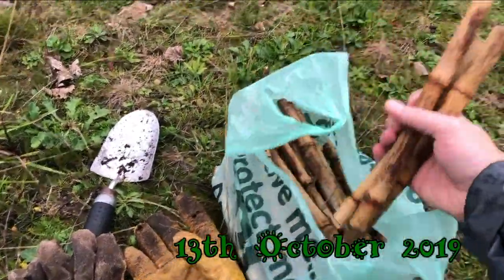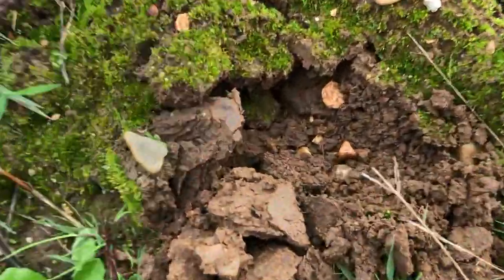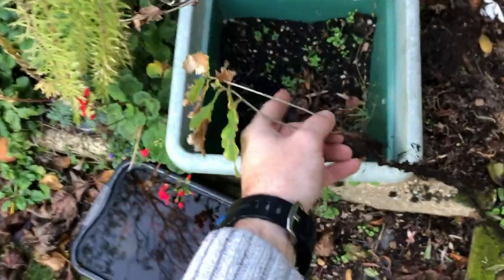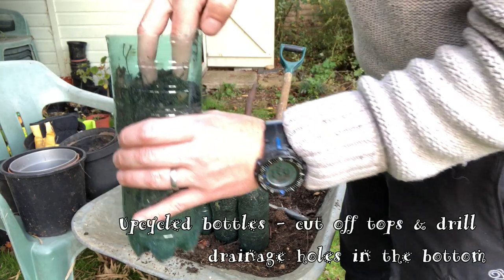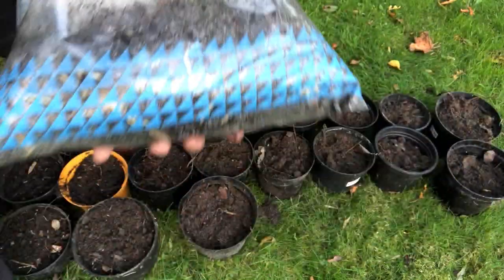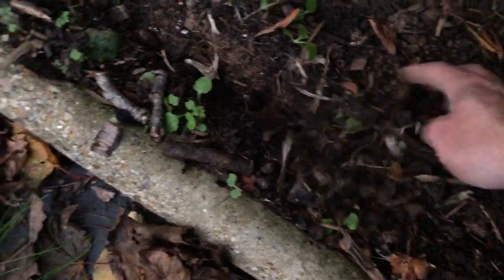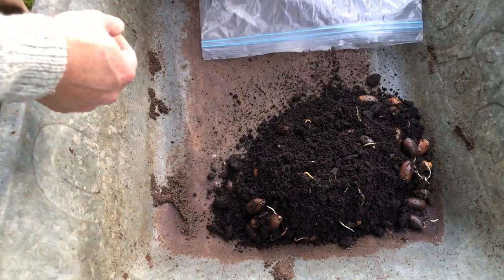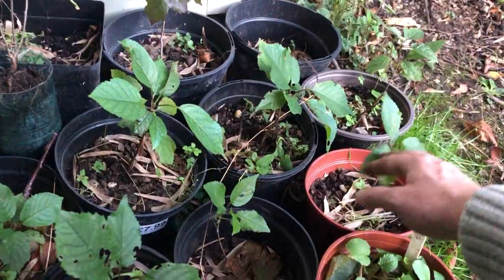Guerrilla Tree Planting Ep.2 Acorn sowing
Episode 2 focuses on the ACORN and how prolific and easy it is to germinate.  If you want to grow a tree from a fruit, the oak is for you.  I show how and how not to sow the acorn, trying three methods:
1. Direct sowing - in the final location.
2. Pot sowing
3. Nursery sowing

- Identifying planting sites
- Sequoia germination and planting
- Specialist advice on germinating beech, hazel, sycamore, ash & chestnuts
- The 10 minute guerrilla tree planter (how?)

The best time to plant a tree was 20 years ago. The second best time is now.

Hi there!  I am a novice guerrilla tree planter and will record and share my journey, lessons, failures and successes with you over the coming years.  Any advice or questions are welcome.

I do not own the land but have looked for ‘spaces in between’ and opportunities, but remember: Right tree right place.  Only plant trees where they will have space to prosper and avoid planting near access tracks, roads, power lines, railways, drains, and buildings: Right tree right place.

The species I am attempting to propagate and plant thus far are: oak, beech, cherry, ash, hazel, apple, acer platanoides, lime, london plane, horse chestnut, sweet chestnut and giant redwood.

I hope you find this useful and it encourages others to do the same : )

Useful references and resources:

Comprehensive guide to RAISING TREES AND SHRUBS FROM SEED by Forestry Commission.

Super useful note on Handling and STORING ACORNS & CHESTNUTS  AND SYCAMORE FRUITS by Forestry Commission: